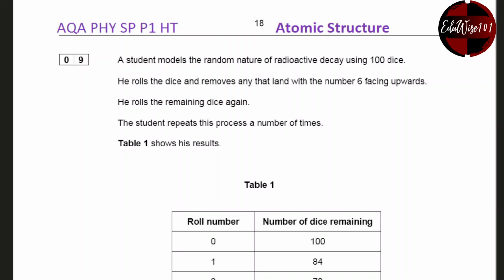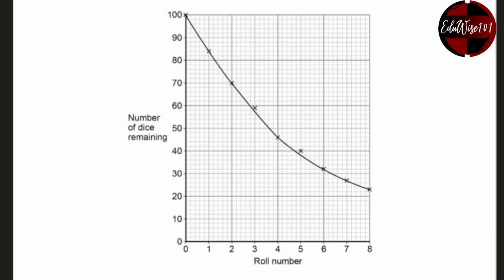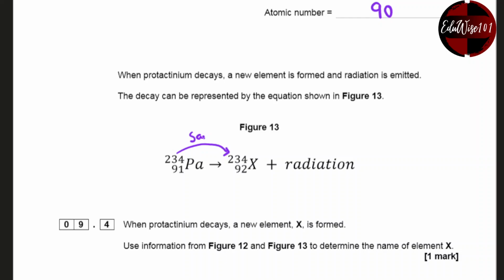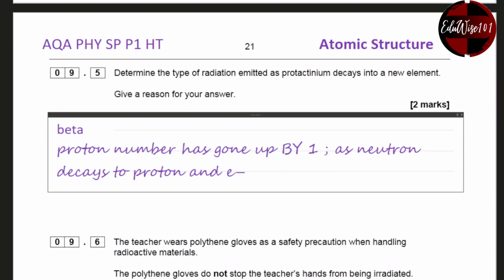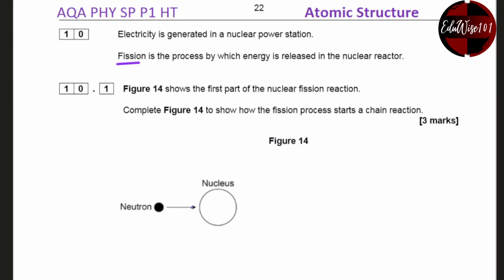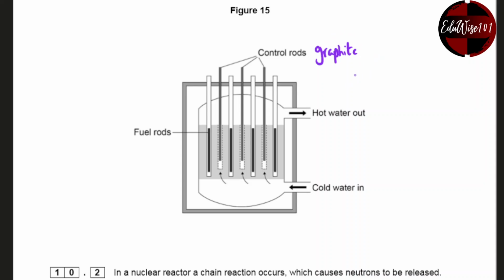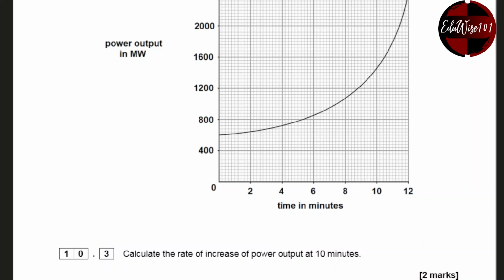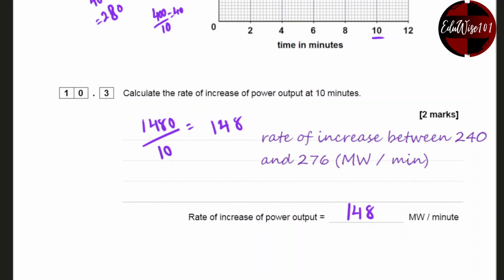AQA GCSE Physics (Specimen) - Paper 1: Higher Tier Past paper Questions 9 and 10 Atomic Structure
In this video I am going through the AQA GCSE Physics: Specimen or Sample Assessment Paper 1 Higher Tier - Question 9 and 10.

Question 9 and 10 is on the topic of  Atomic Structure and Radio activity.

Students sitting the trilogy or the combined science will not be tested on the topic of static electricity.